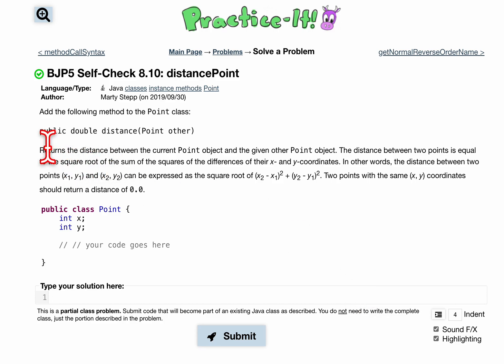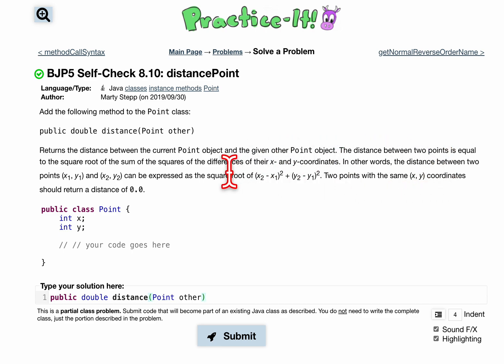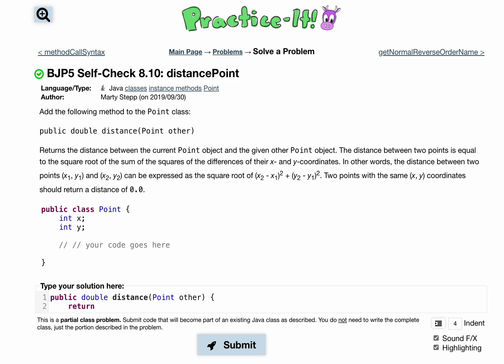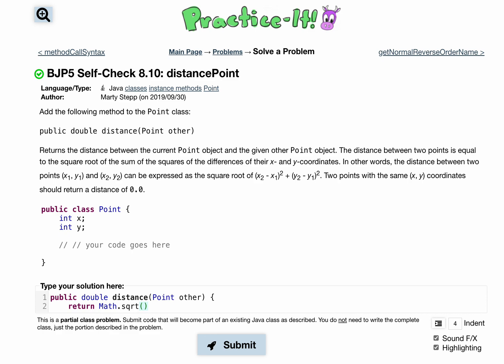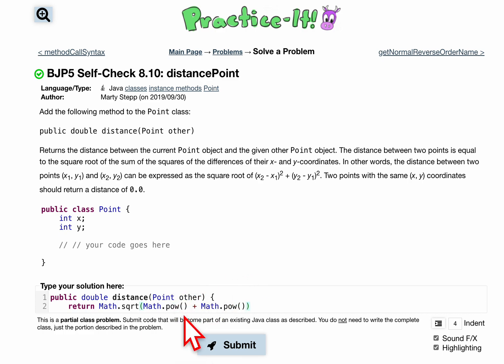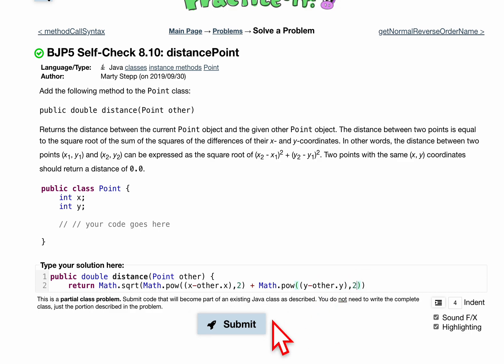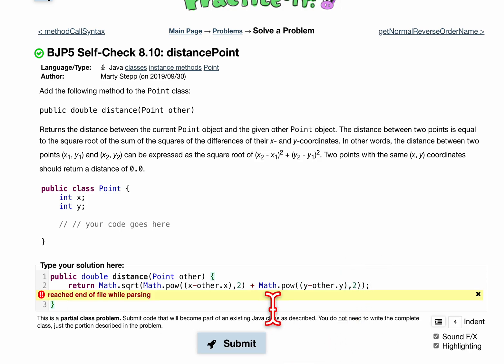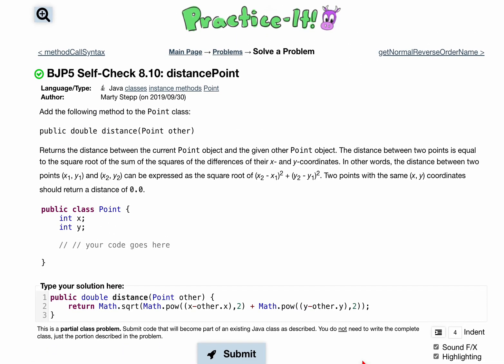Java Practice It | Self-Check 8.10: distancePoint | classes, encapsulation, instance methods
Question:
Add the following method to the Point class:

public double distance(Point other)

Returns the distance between the current Point object and the given other Point object. The distance between two points is equal to the square root of the sum of the squares of the differences of their x- and y-coordinates. In other words, the distance between two points (x1, y1) and (x2, y2) can be expressed as the square root of (x2 - x1)2 + (y2 - y1)2. Two points with the same (x, y) coordinates should return a distance of 0.0.

public class Point {
    int x;
    int y;